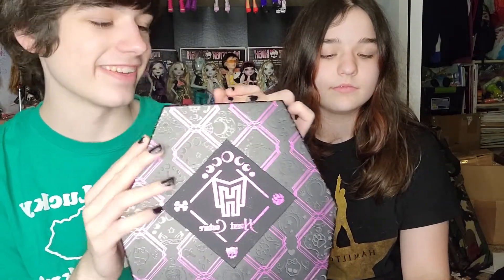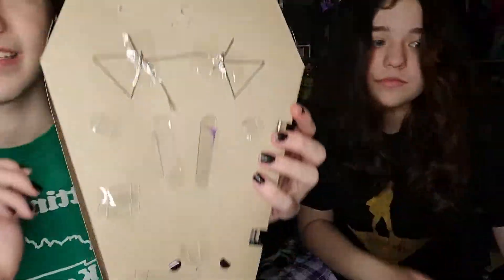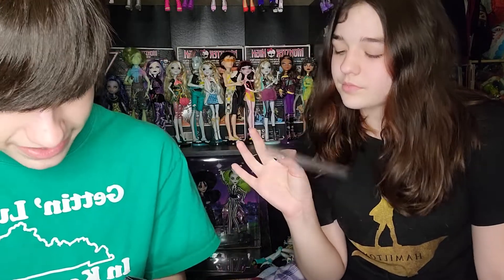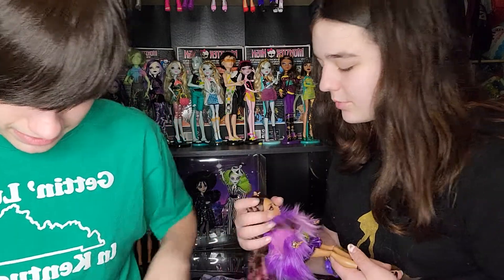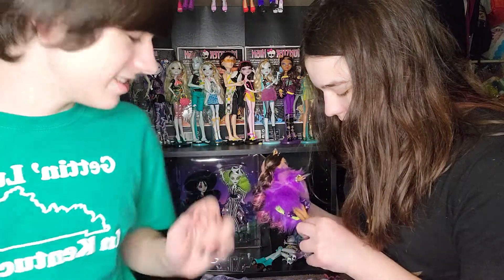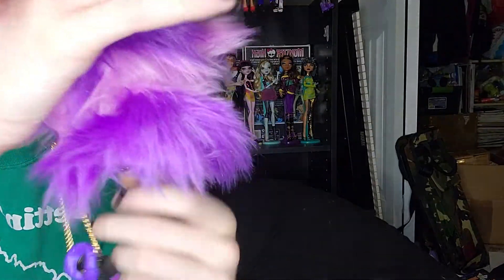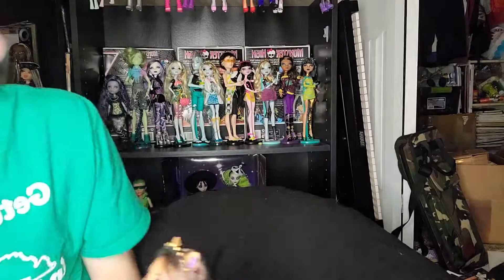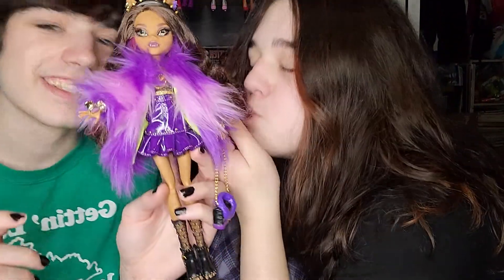Monster High Haunt Couture Clawdeen Review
In this video we will be unboxing the mattle creations exclusive Haunt Couture Clawdeens Wolf doll.